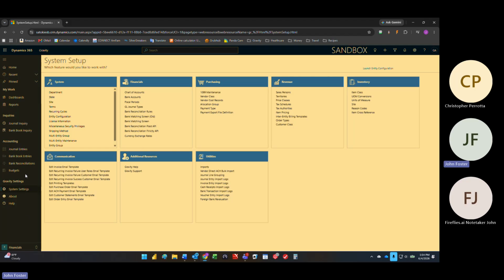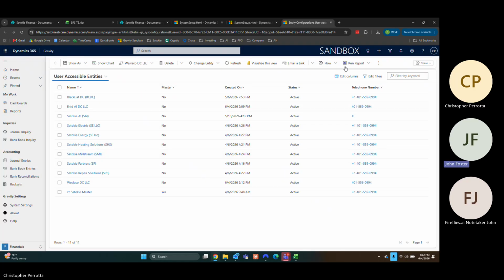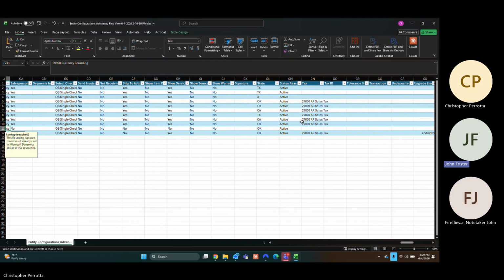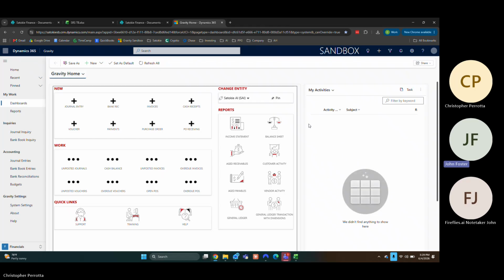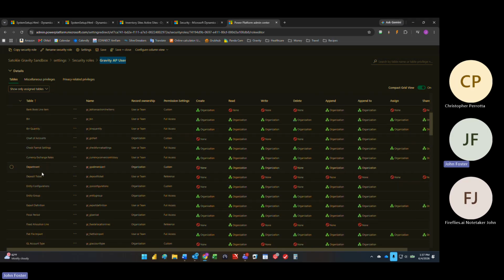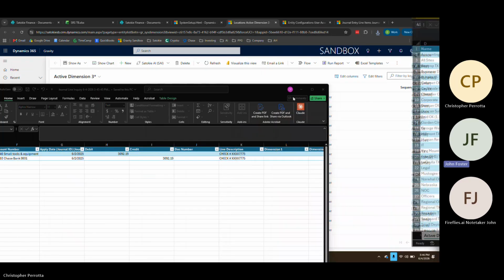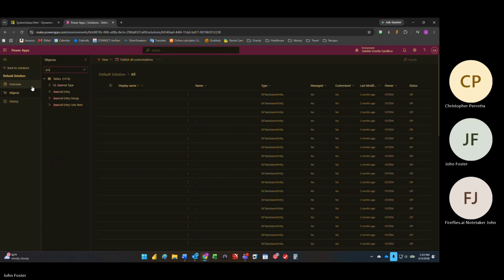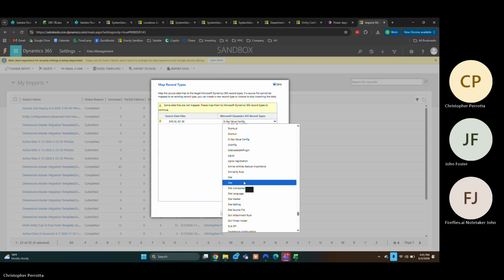Satokie Gravity Admin training 20260604 130006 Meeting Recording